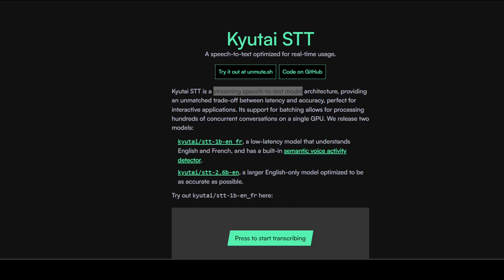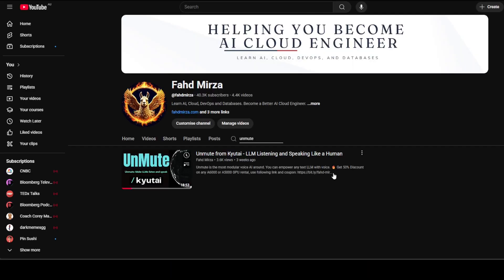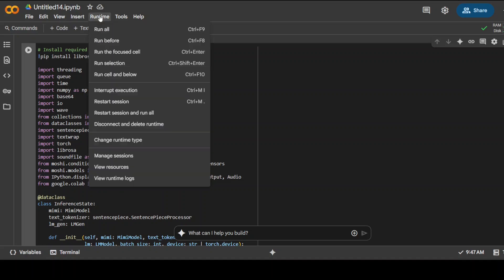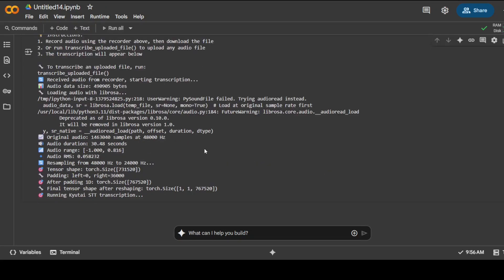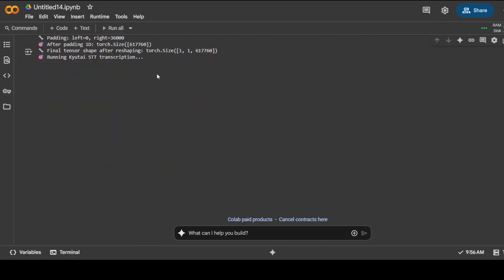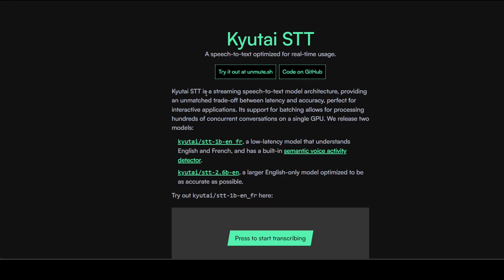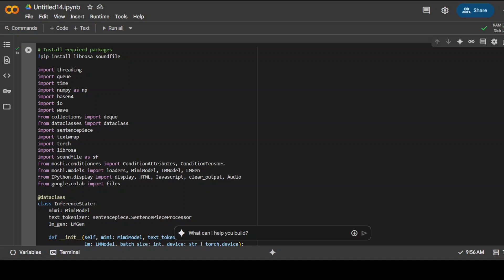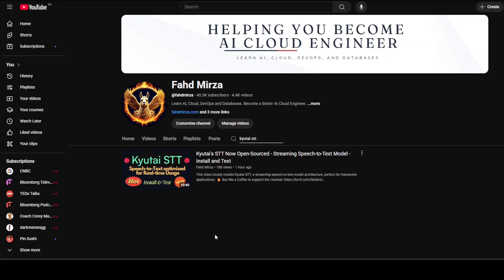Real-Time Speech Streaming: Kyutai STT Live Transcription with AI in Free Colab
This video is an easy tutorial to show how to do realtime live streaming with Kyutai STT.